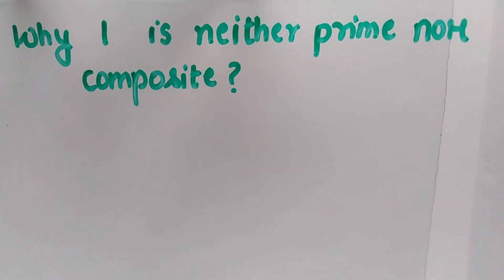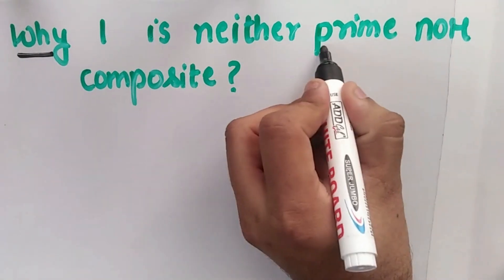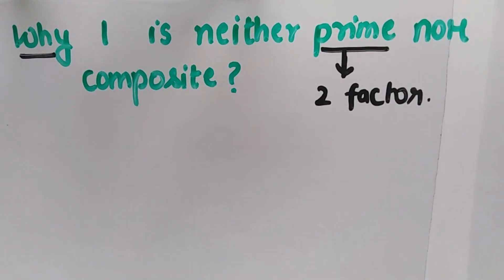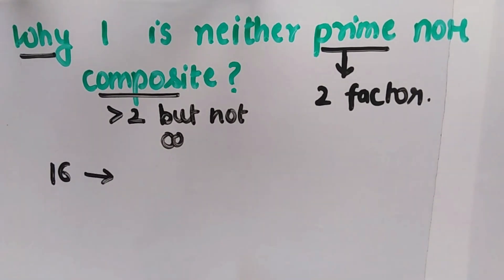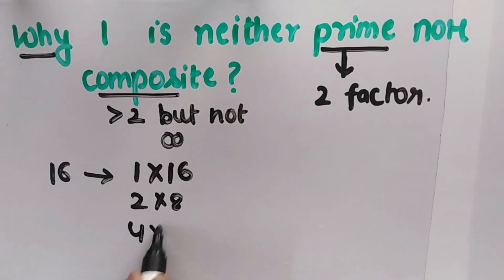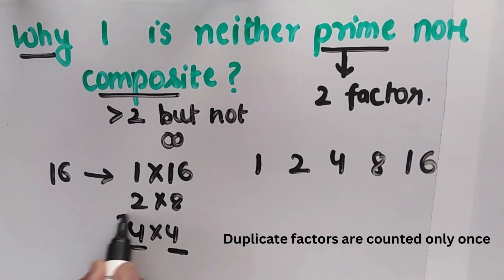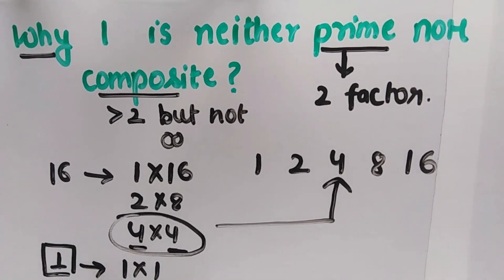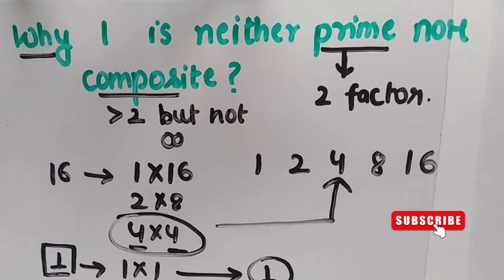Why 1 is neither prime nor composite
A quick explanation of Why 1 is neither Prime nor Composite number.
Also checkout our playlist on IMO Olympiad Practice problems for Class 4th in which we discuss each question in great detail and it will help you a lot in your next Olympiad exam